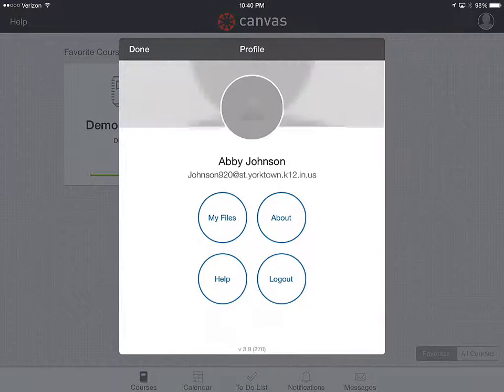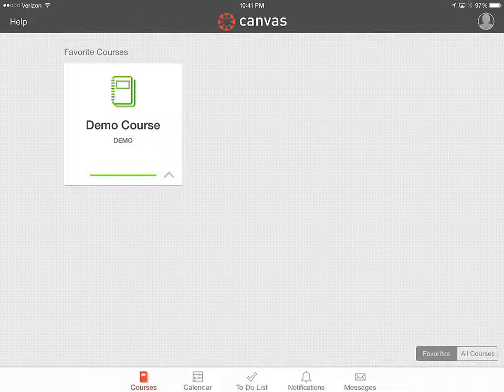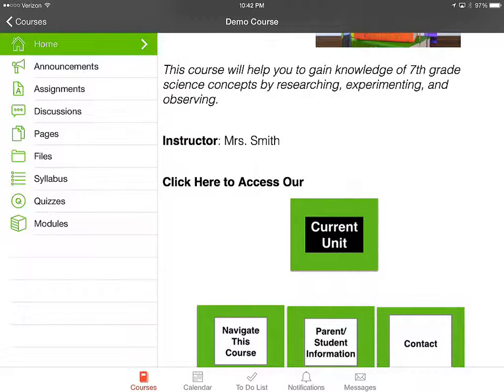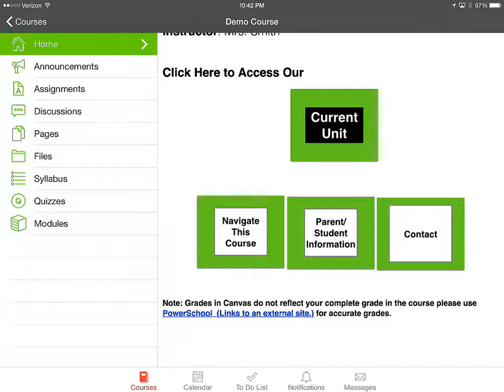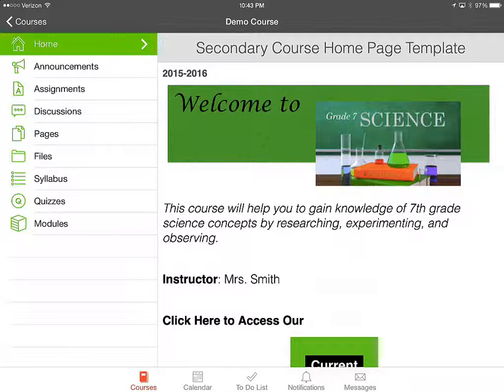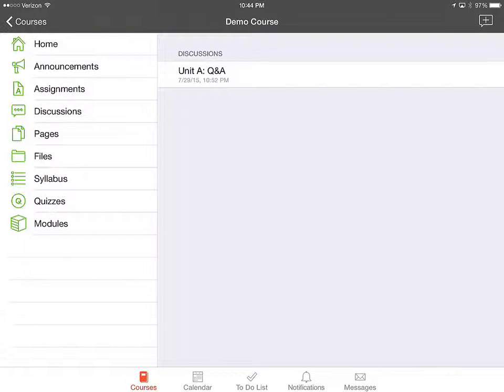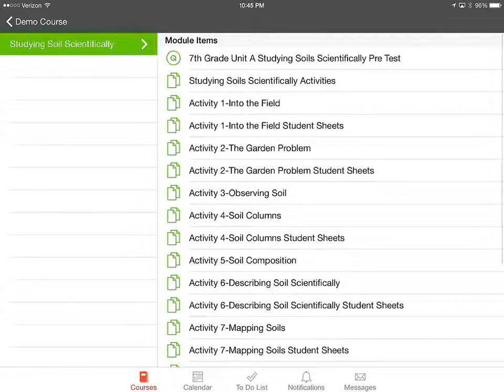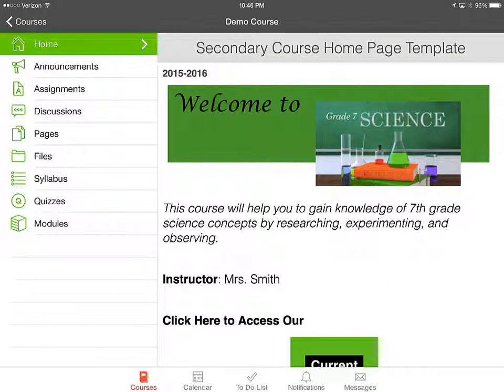Course Design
Student Canvas